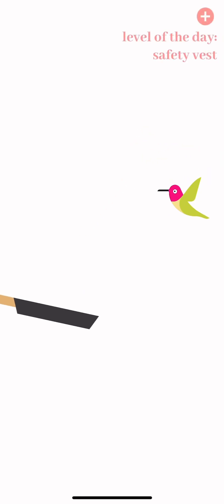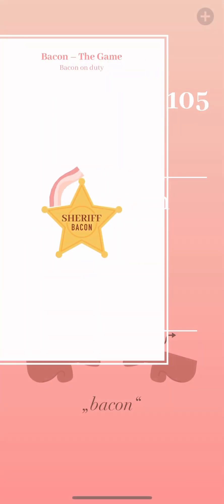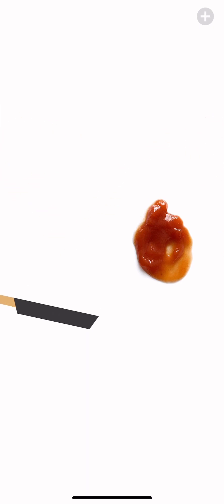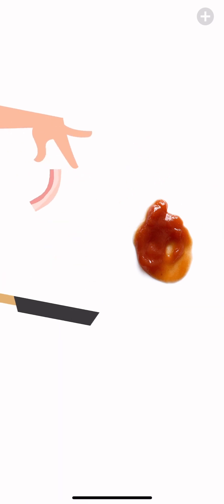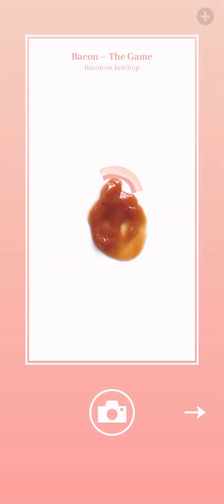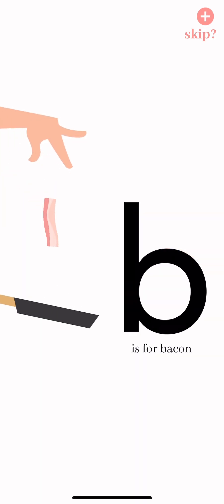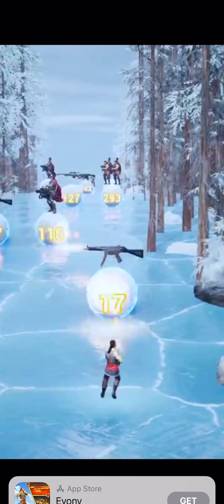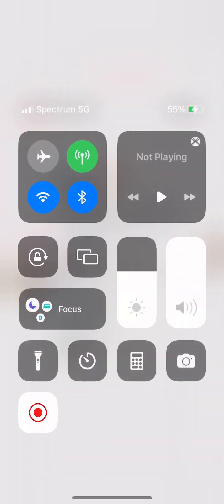Bacon part seven ￼